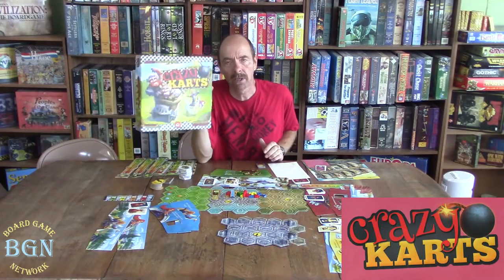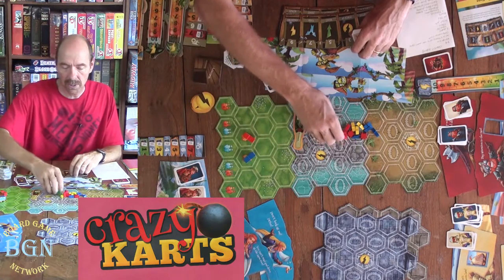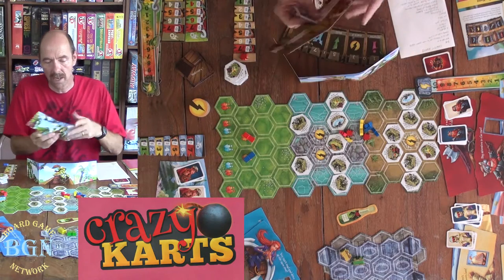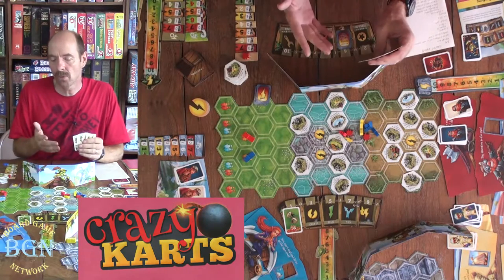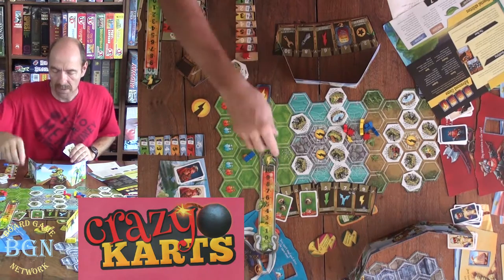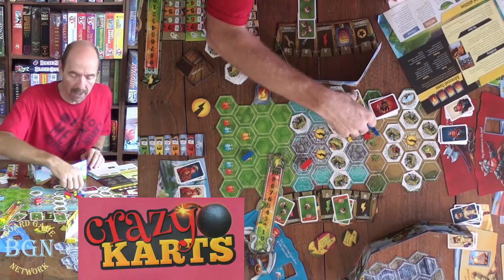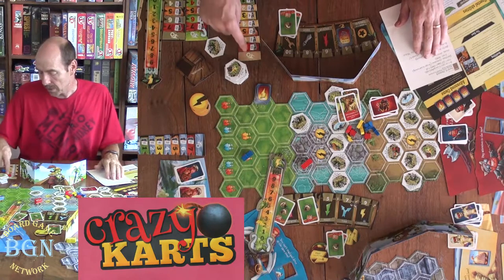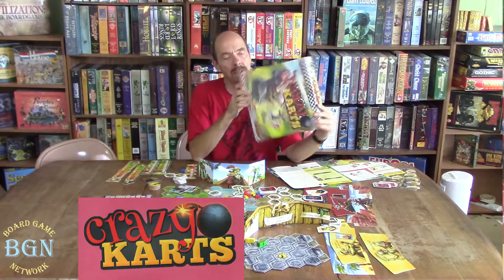BGN: How to play Crazy Karts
CLASSIFICATION   EDIT
Type
Uncategorized
Category
Fantasy
Racing
Mechanisms
Action / Movement Programming
Hand Management
Modular Board
Partnerships
Simultaneous Action Selection
Family
N/A

Advertisement
Crazy Karts is a team-based, fast-paced racing game for 3-8 players, who compete in teams of two in which each player controls specific actions of their kart, but they cannot communicate with their teammate!

In more detail, one player controls the brakes and turns, while the other player speeds up and fires the cannon. Teams must outmaneuver their opponents, dodge obstacles, grab power-ups, and avoid smashing into the walls, all planning their actions in secret without talking! Need to turn left? Better hope your partner didn't accelerate! Race to the finish line in this wacky game of mayhem and shenanigans. Do you have what it takes to be a champion kart racer?

As with many other titles from Portal Games, Crazy Karts includes four unique factions for the teams, each with their unique power. If you are play with an odd number of players, a Lone Wolf faction allows a single player to compete with a unique set of skills and disadvantages.